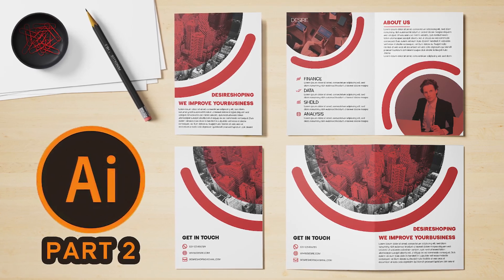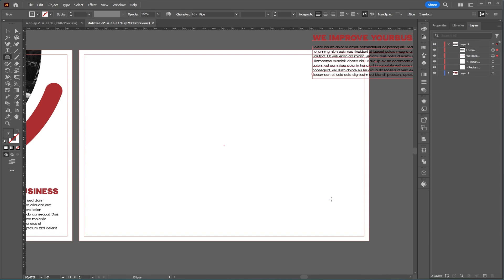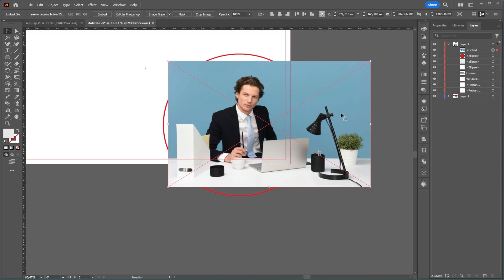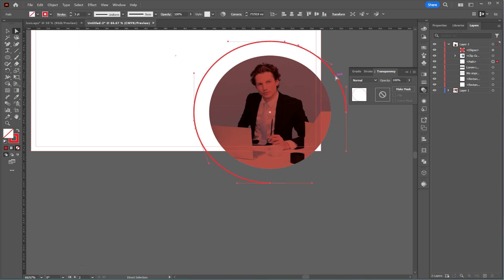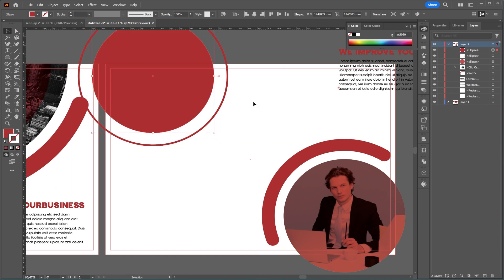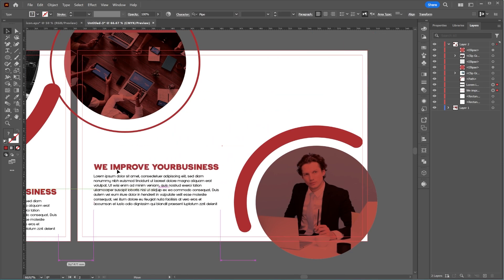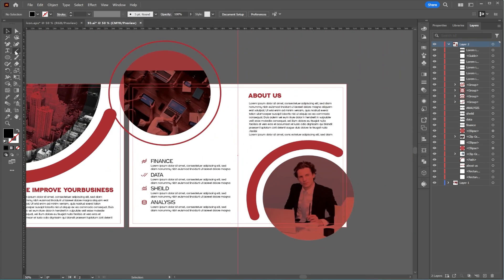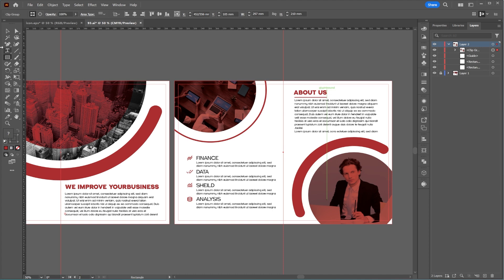I Mastered Bi-Fold Brochure Design in Illustrator and You Can Too!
How to Design a Bi-Fold Brochure in Illustrator | Step-by-Step Government Brochure Tutorial (Part 2)

Welcome to this step-by-step tutorial on how to design a professional bi-fold brochure using Adobe Illustrator! In this video, we will focus on creating the front side of a government brochure, perfect for official documents, reports, or business marketing materials. This is part 1 of a 2-part series; in the next video, we’ll design the inside layout.

We’ll begin by setting up a CMYK document with proper bleed margins for print, ensuring high-quality output. You’ll learn essential graphic design techniques such as working with shapes, clipping masks, and using blending modes for a polished, modern look. Throughout the process, we’ll explore color palette management and how to place images creatively within shapes.

This Adobe Illustrator brochure tutorial is ideal for both beginners and experienced designers looking to create print-ready designs. Whether you're working on a corporate brochure, government brochure, or any kind of professional bi-fold brochure, this video will guide you through each step.

In part 2, we’ll cover the interior design of the brochure, completing the project with advanced layout techniques and typography tips.